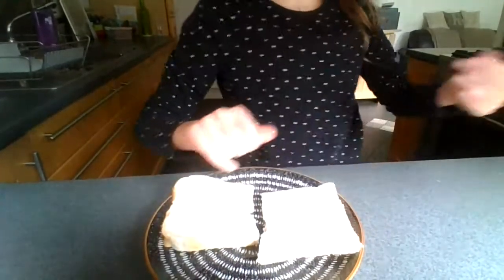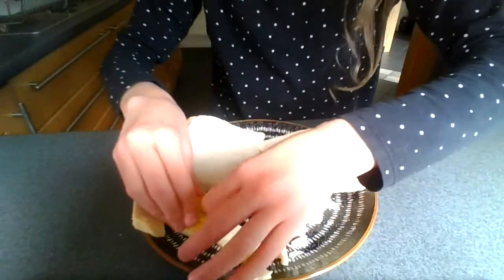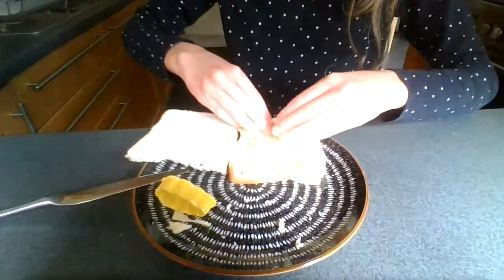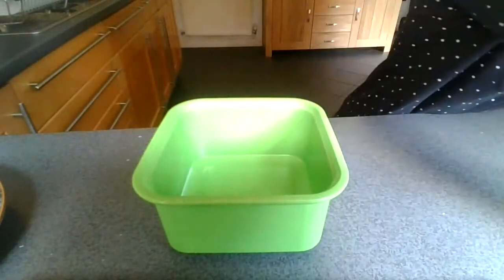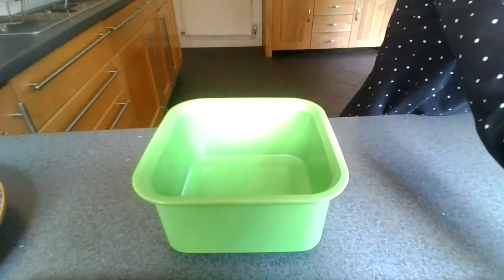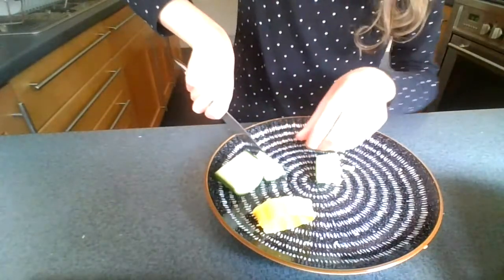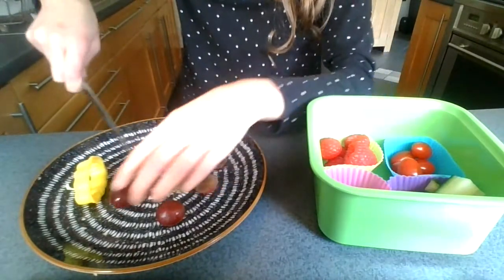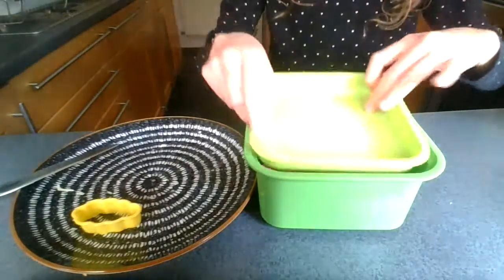What I pack for lunch for SCHOOL DAY 1!!!!!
Hey guys and welcome back to my channel and in today's video I am going to be showing you what I am packing for lunch for my first day of school in ages.